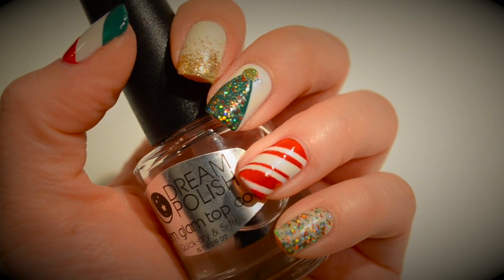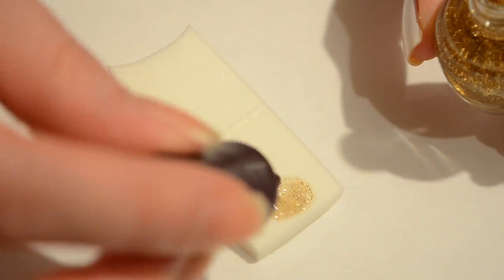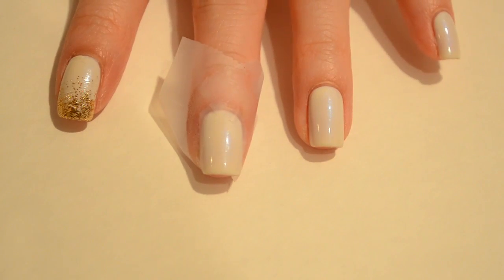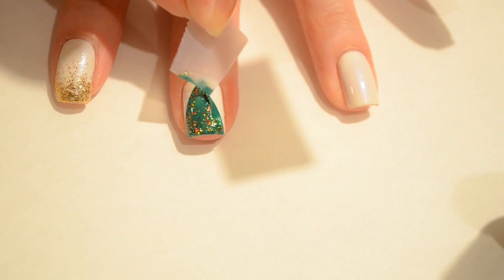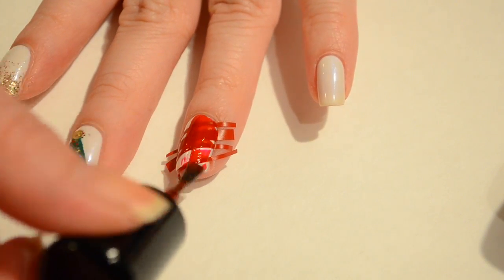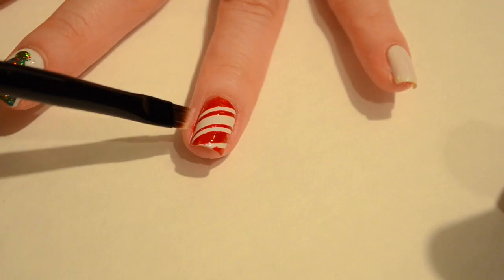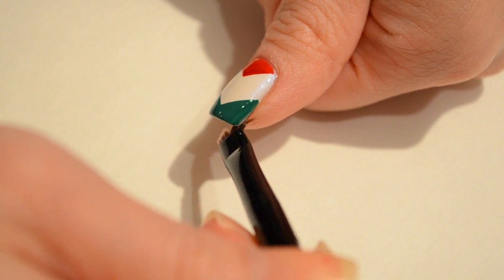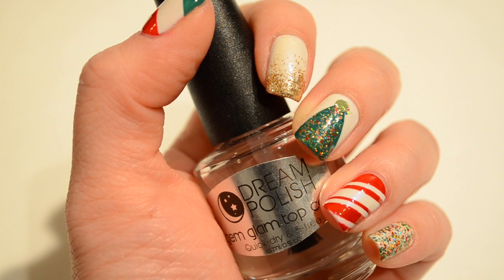Super Easy Last Minute Christmas Manicure Ideas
Need to do your nails in a pinch? Here are some super easy last minute Christmas Holiday Nail designs!  Try one or try them all, share your creations with me on Instagram, tag me @LePooke

Polishes used:

White: Julep - Dana
Gold Glitter: Sparitual - Golden Rule
Green: Julep - Emilie
Red: Zoya - Rekha
Glitter: Dream Polish - Joyful Noise
Top Coat: Dream Polish - Gem Glam Top Coat

L I K E     S U B S C R I P T I O N     B O X E S?

S O C I A L B L I S S   S T Y L E B O X-

B E A U T Y B O X 5-

J U L E P   M A V E N-
FIRST BOX FREE use code: FREEBOX

S C R A T C H   B O X (nail wraps)-

B U L U   B O X-

L O V E   W I T H   F O O D-
SAVE $2 with code: LEPOOKEVIP

B E A U T Y   A R M Y-

earn money while you shop.  Get up to 50% cashback